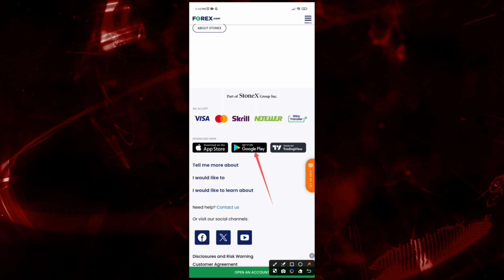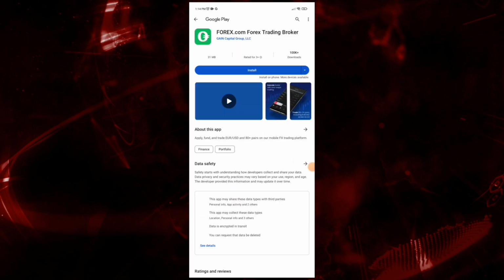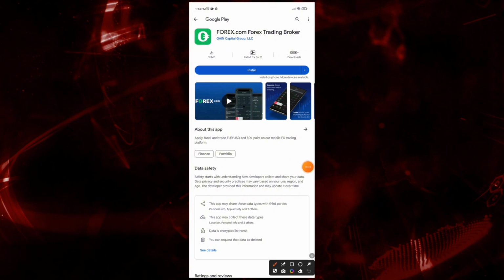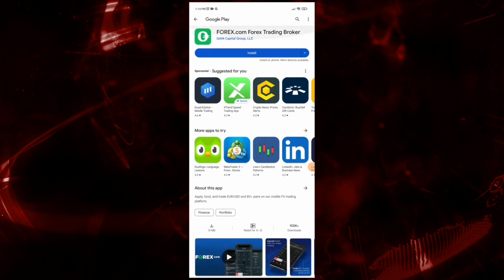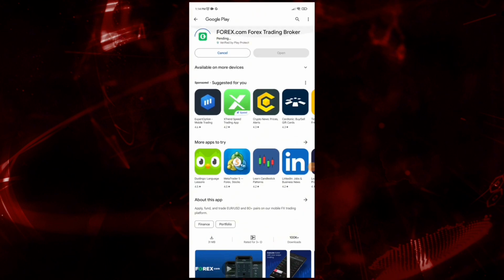How to Download Forex.com on Your Device 2024 | Install Forex.com on Your Device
In this video, we'll be diving into the world of Forex.com's mobile app, exploring how it can empower you to trade currencies from anywhere. Whether you're a seasoned trader or just starting out, Forex.com offers a user-friendly platform with powerful features. We'll also discuss the benefits of using the mobile app, like the ability to monitor positions and execute trades on the go. So buckle up and get ready to learn how Forex.com's mobile app can transform your forex trading experience!